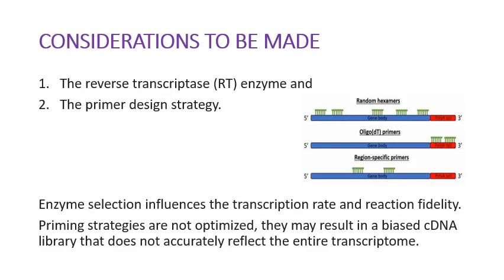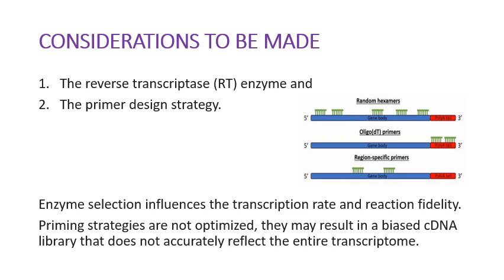cDNA Synthesis | Principles and Process | Molecular Biology | Theory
The narrator has explained various principles and step-by-step procedures involved in cDNA synthesis.